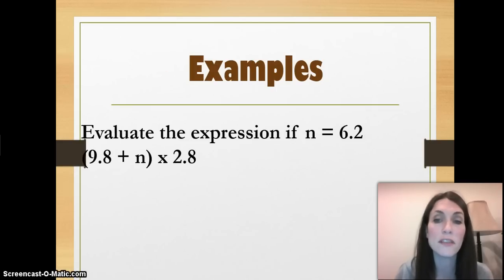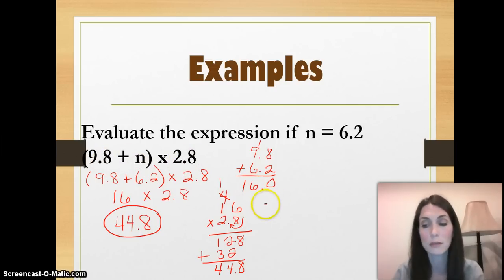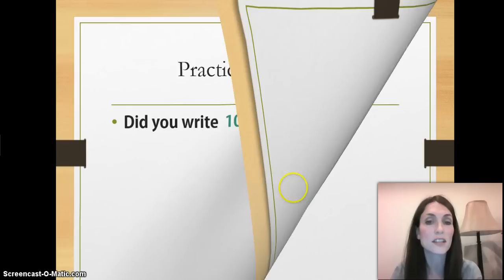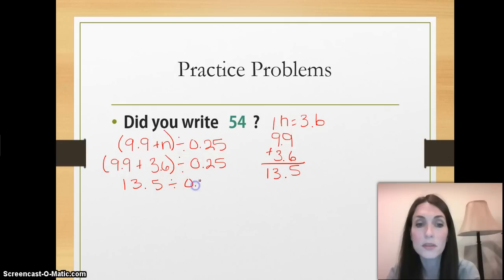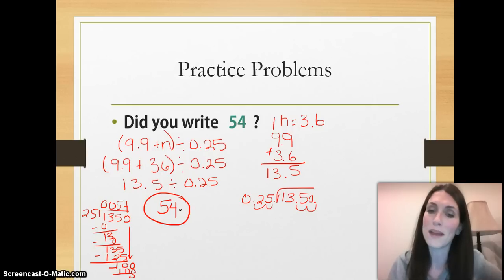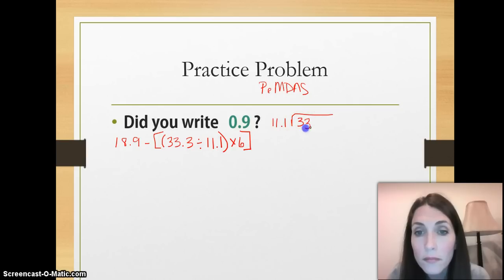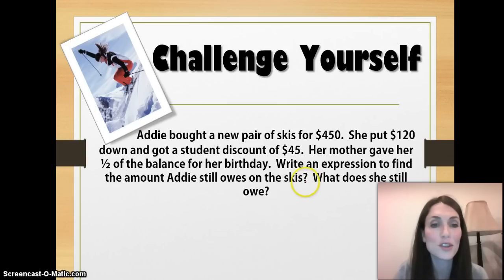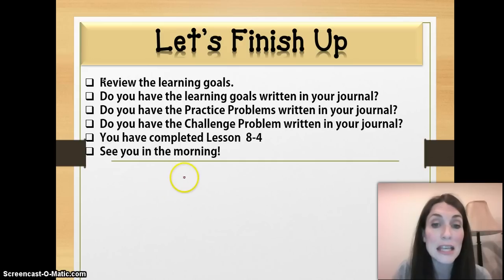Envision Lesson 8-4 Evaluating Expressions